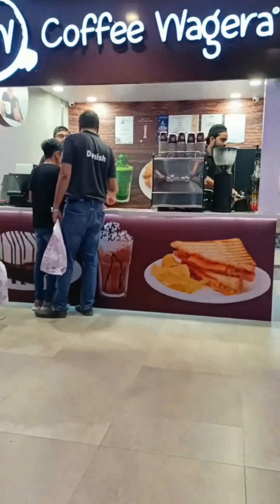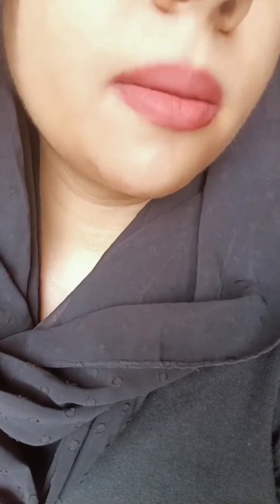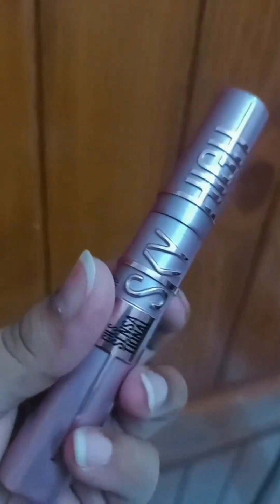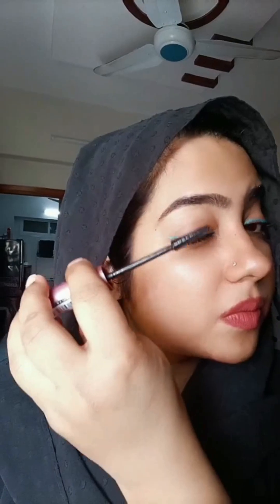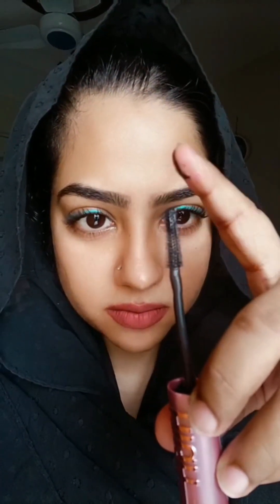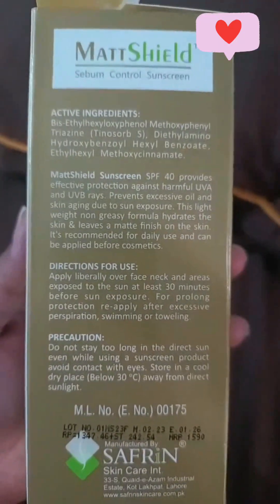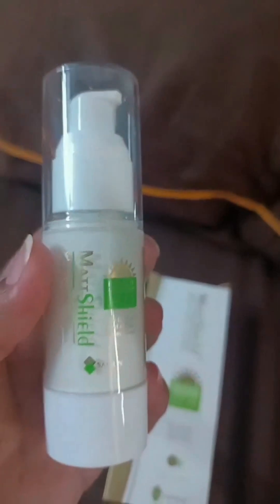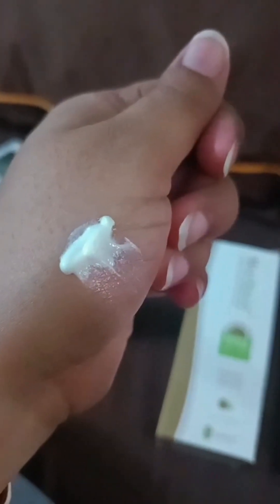Eid shopping Part 2 || Most hyped products || Honest review || Maybelline Sky high mascara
Best Sunscreen
Best sunblock
Non greasy sunblock
Non oily sunblock
Eid shopping
Hyped
Viral
Maybelline sky high mascara
Maybelline